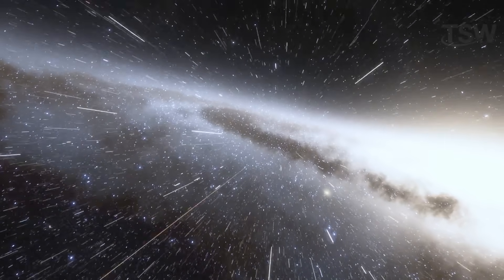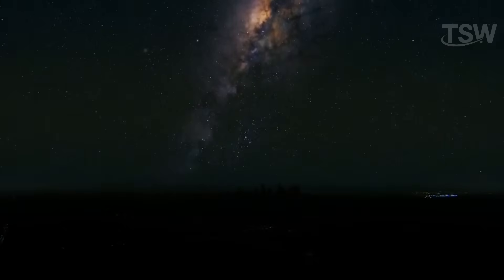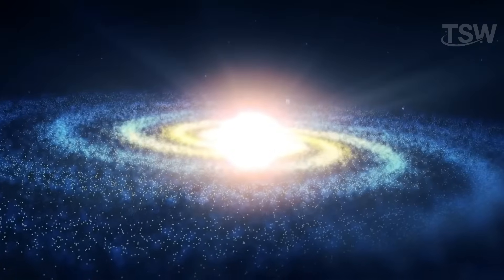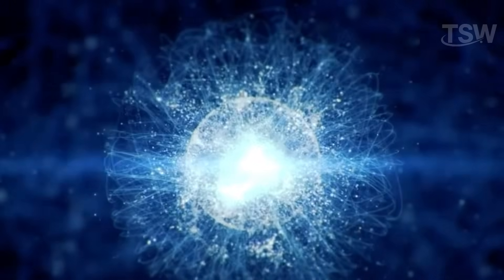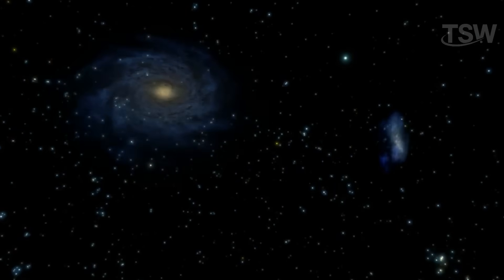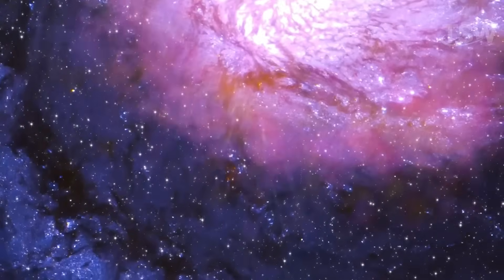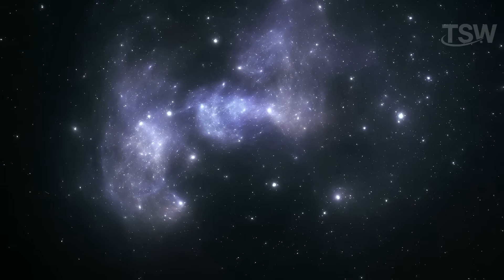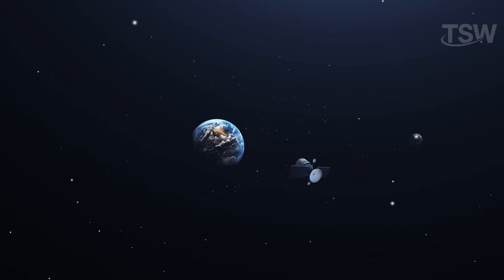What's Hiding Outside Our Galaxy?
In this video, we explore the outer limits of our galaxy and venture into little-known regions like the galactic halo, dark matter, and nearby dwarf galaxies. Discover what awaits us beyond the Milky Way — and how this journey unveils some of the deepest mysteries of the universe. Get ready for a true cosmic adventure!